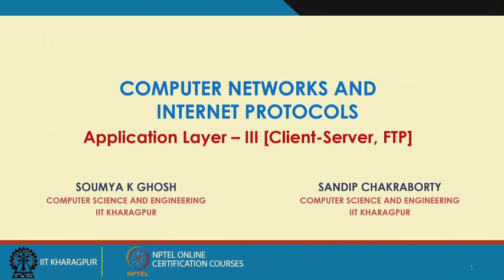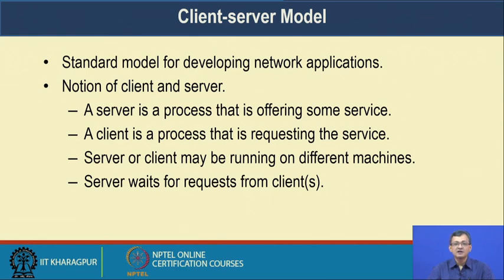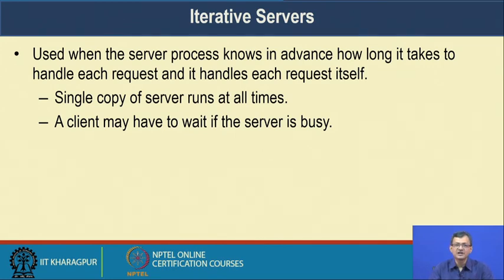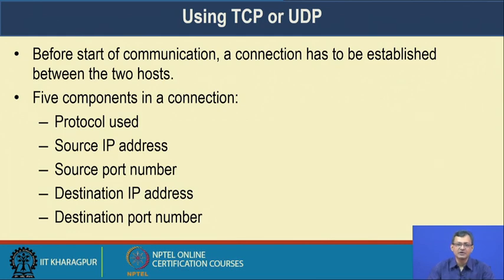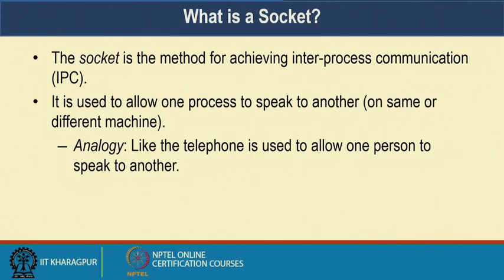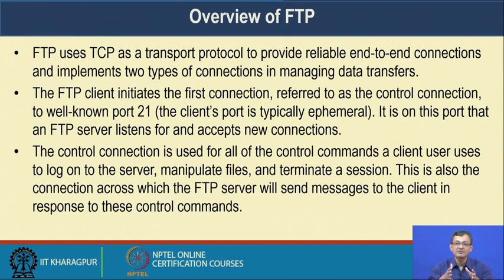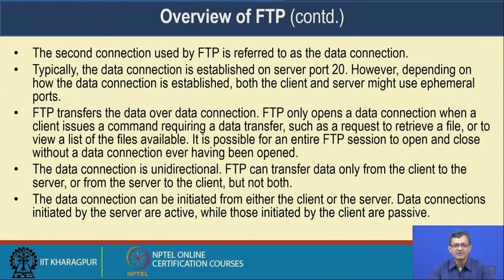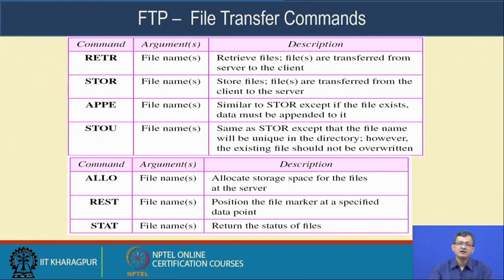Lecture 7:Application Layer III – File Transfer (FTP)